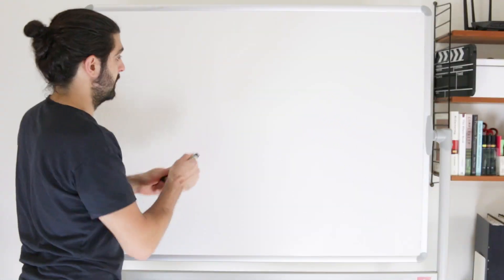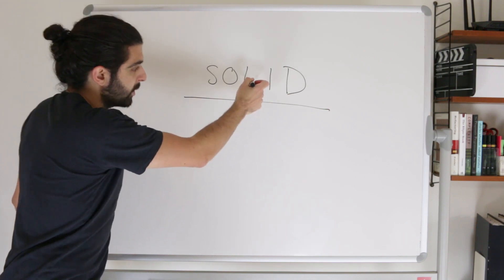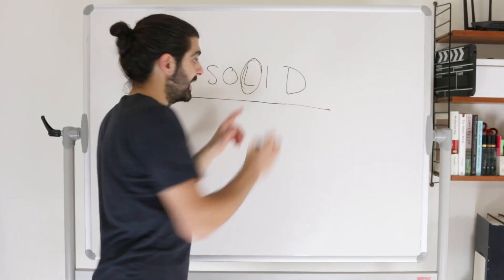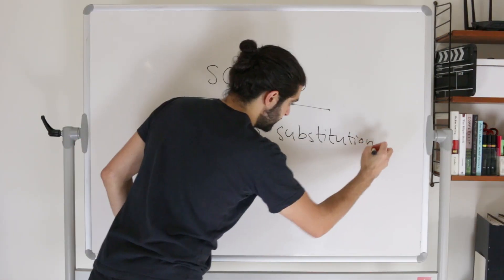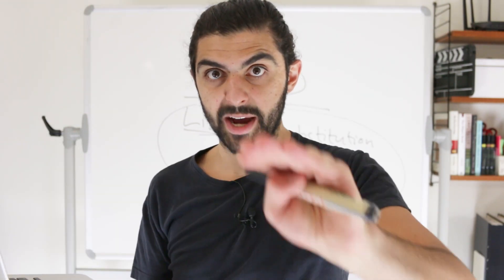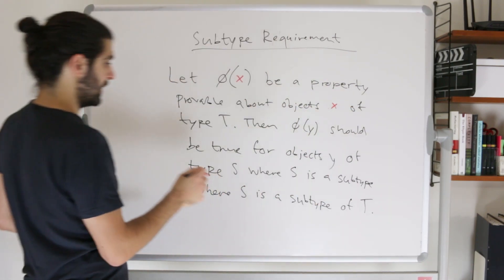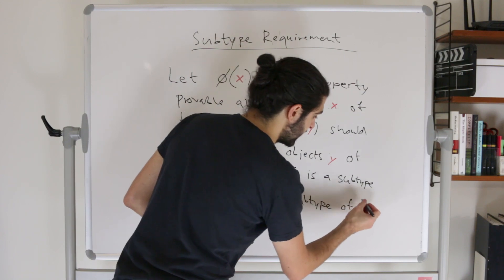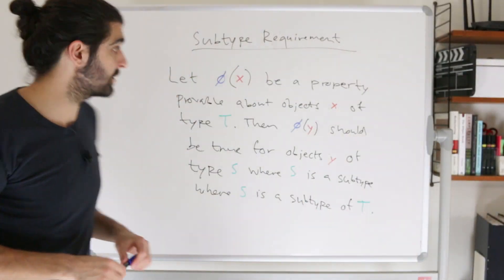Liskov's Substitution Principle | SOLID Design Principles (ep 1 part 1)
What is the Liskov Substitution Principle? In this series we talk about the SOLID design principles.